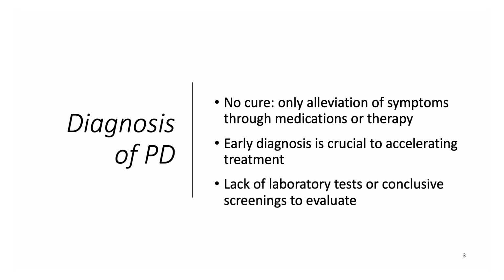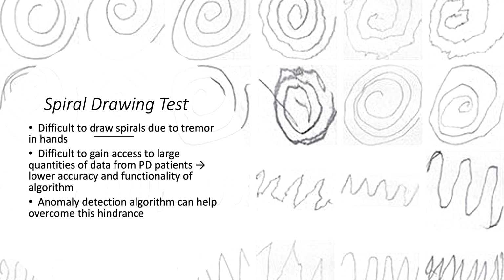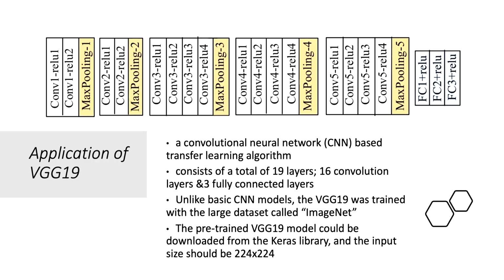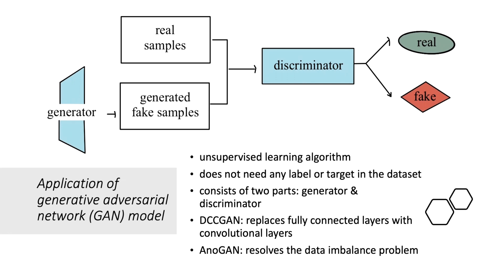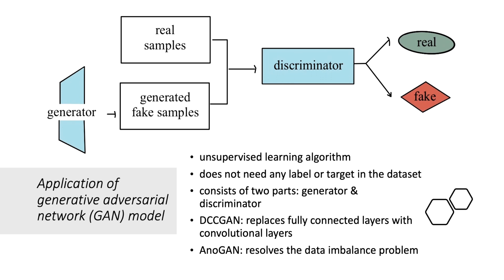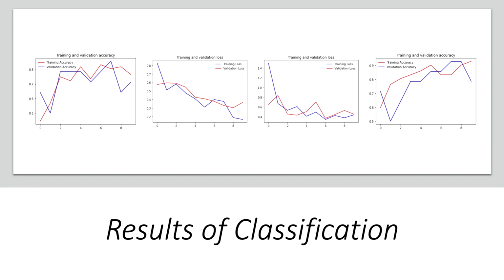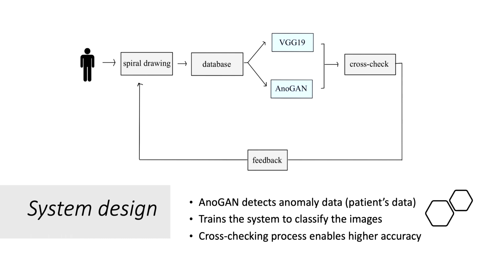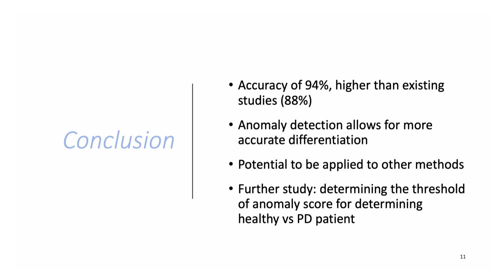IYRC Fall 2022: Hyunmin Lee